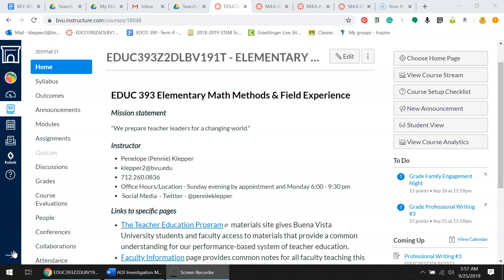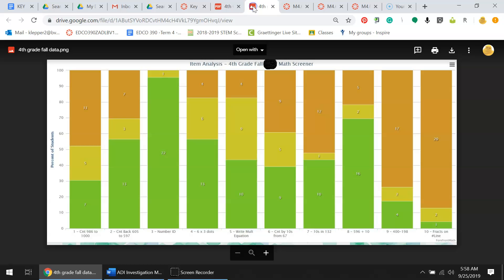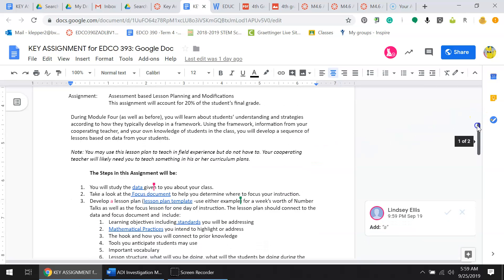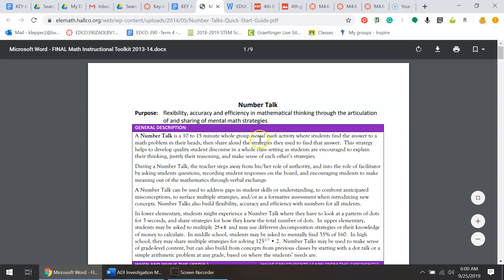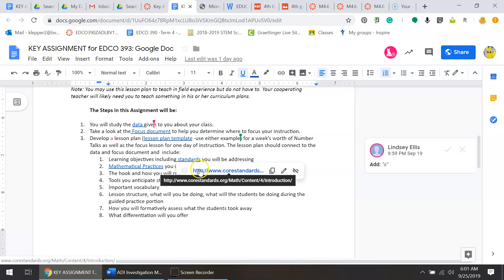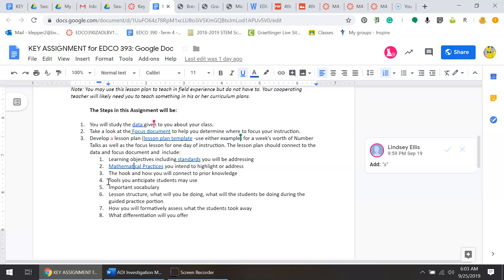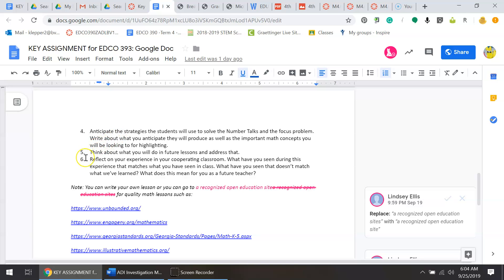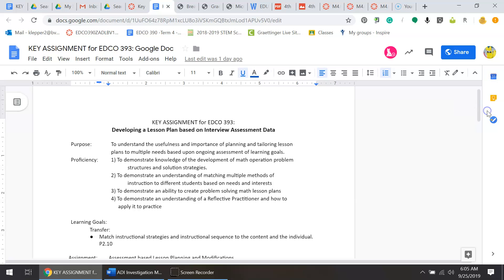EDUC 393 - Key Assignment Tutorial - Resources